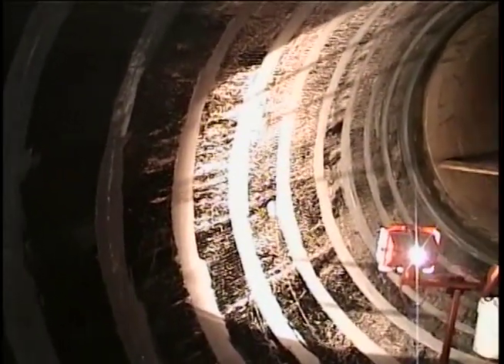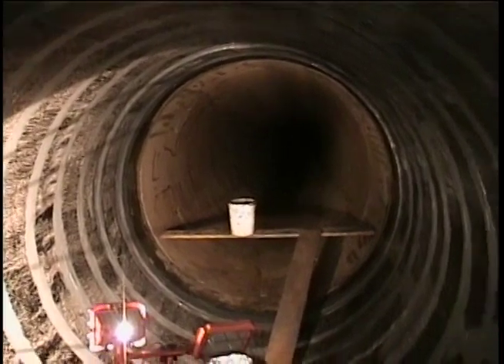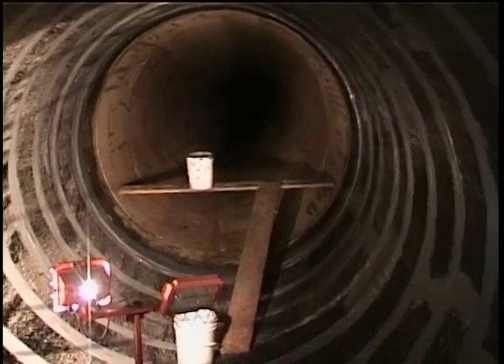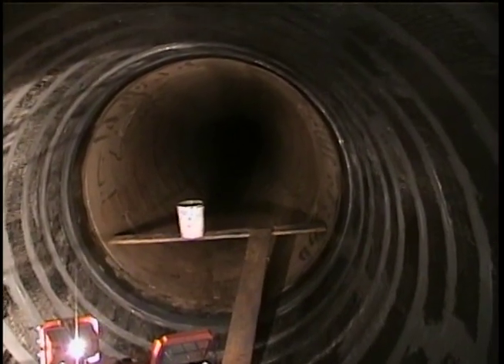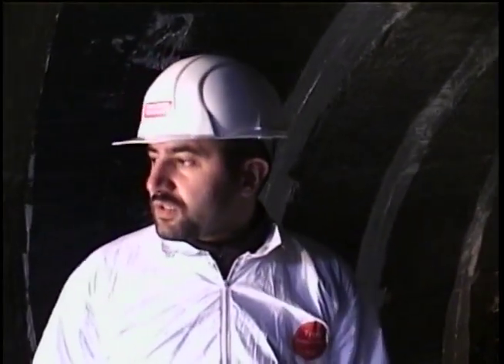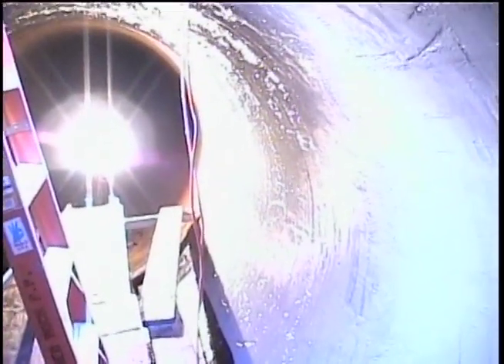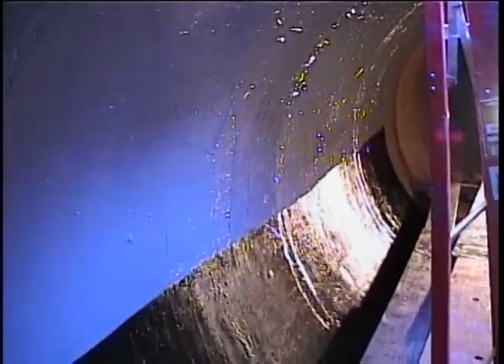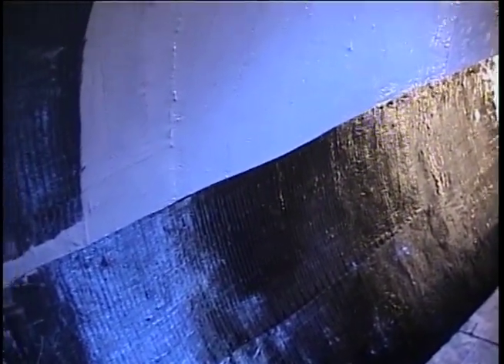QW Archives: PCCP Repair with Carbon FRP at Central Arizona Project — circa Jan. 2000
Celebrating 25 Years of Infrastructure Innovations: Scenes from one of QuakeWrap’s first repair jobs using FRP.

In January 2000 a section of the Central Arizona Project (CAP) -- a 336-mile conveyance system that brings Colorado River water to central and southern Arizona -- is repaired by QuakeWrap, then called External Reinforcement Inc.

The CAP canal is an engineering marvel that exists today as the state’s single largest renewable water supply, serving 80% of the state’s population.

Here, the QuakeWrap system is being used to repair a 40 foot section of concrete pipe that is approximately 9.5 feet in diameter.

Be on the lookout for the prototype fabric saturation machine, and for surprise narrative from Prof. Mo Ehsani, QuakeWrap founder, live in the trenches overseeing this early FRP repair work.